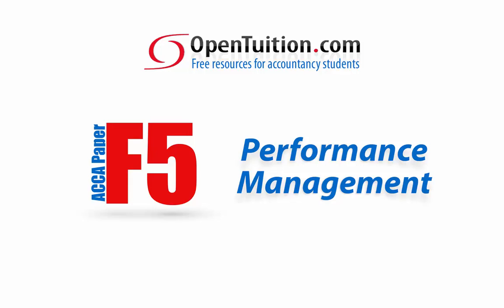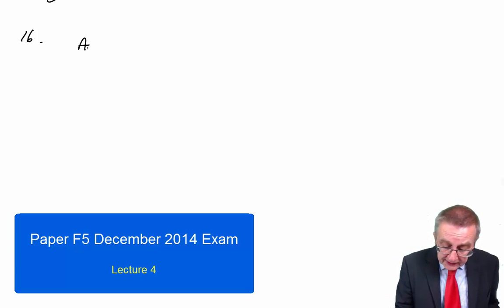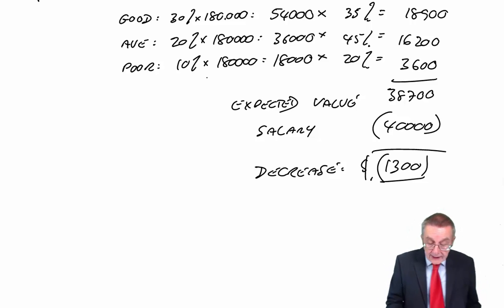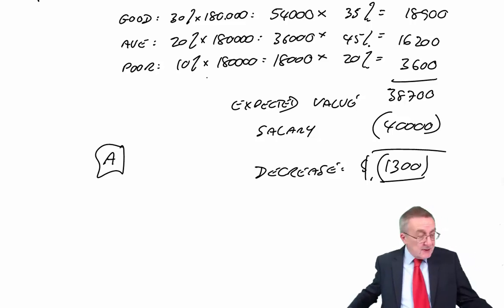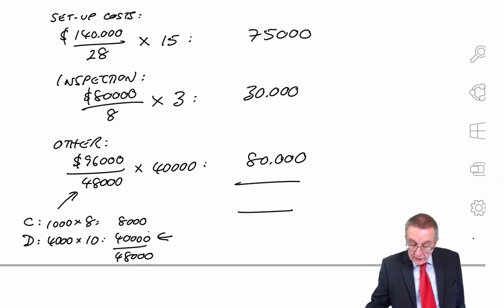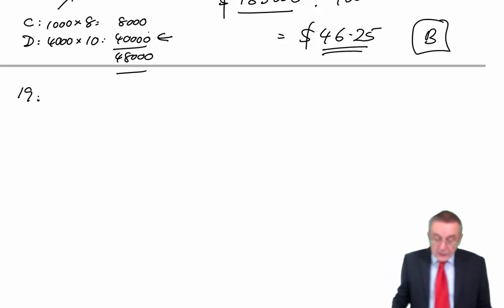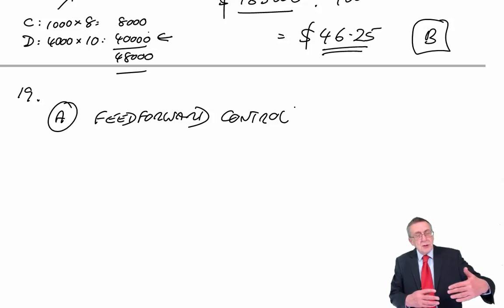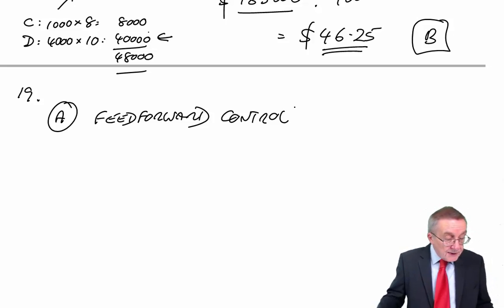ACCA F5 Dec 2014 Exam Lecture 4